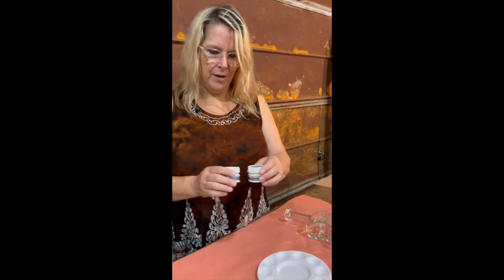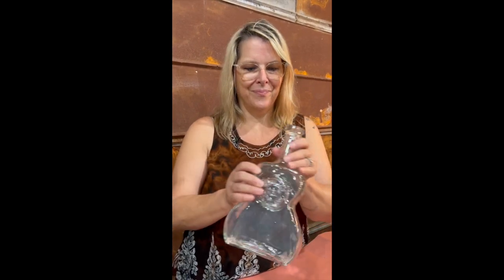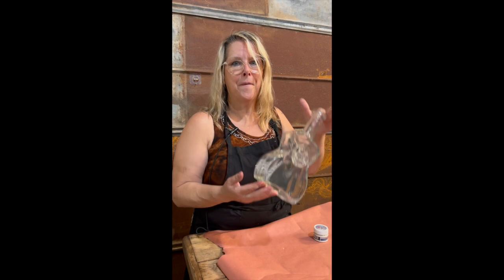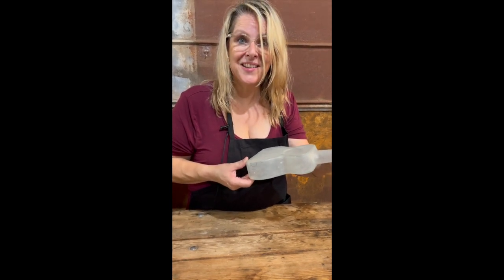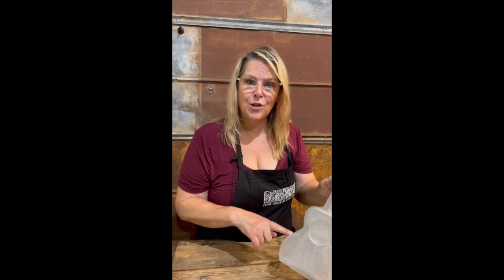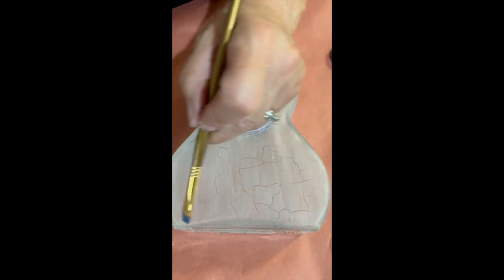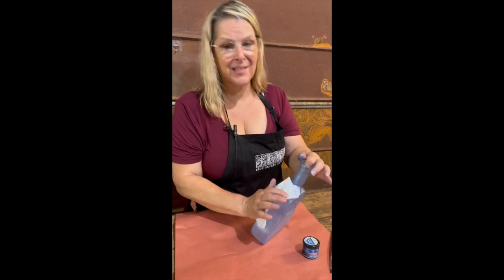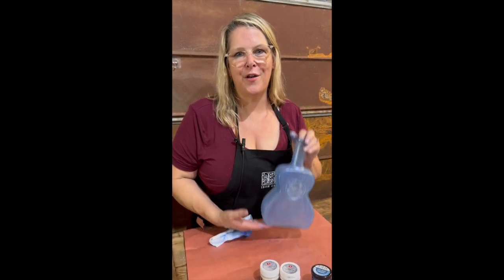How to use Pentart Opalescent Crackle on Glass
This crackle is fantastic and gives glass a frosted , cracked glass look with Pentart Opalescent Crackle! Jonelle Kelly from DecoupageCentral.com will show you the quick and easy steps.